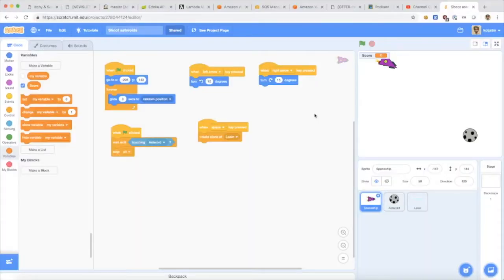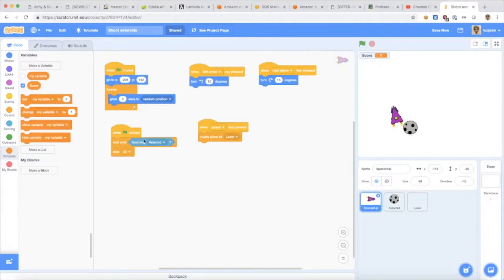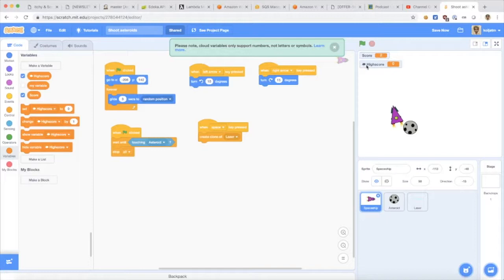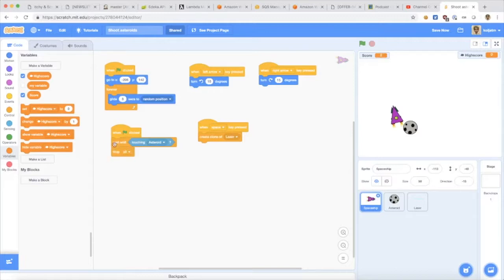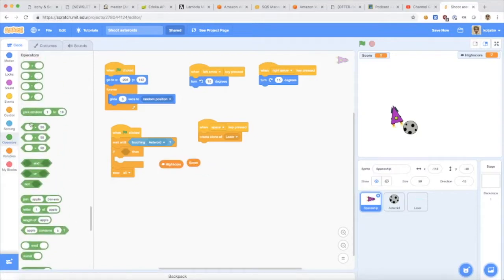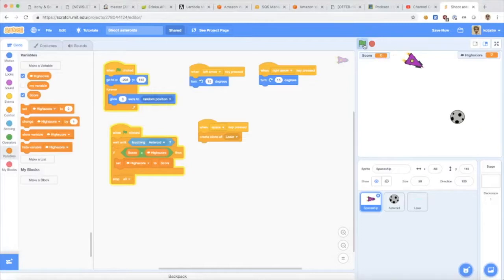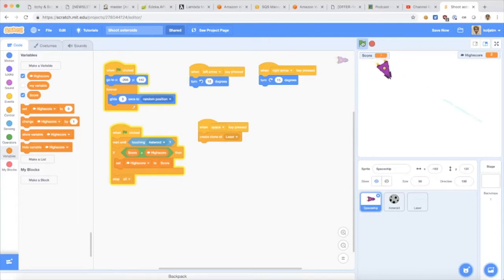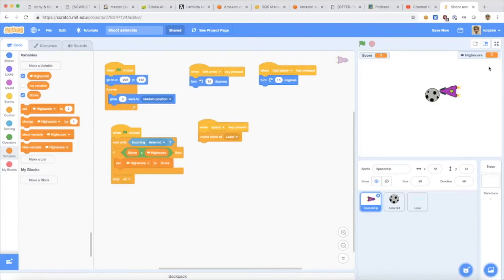Scratch3 tutorial: Highscore and cloud variables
Cloud variables are a special type of variables in scratch that are not only shared among all figures in your project, but between all users of your app. You can define up to 10 cloud variables to save values on the scratch server.

You can not use cloud variables in the scratch offline editor and it may not be available to new scratchers.